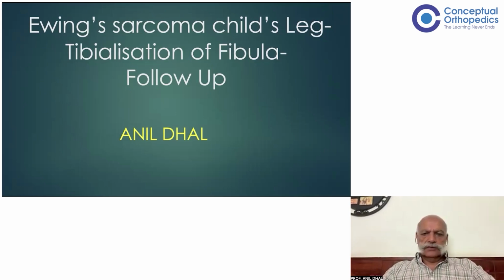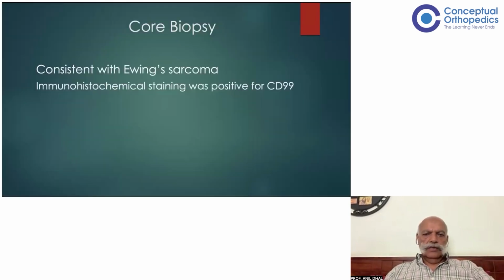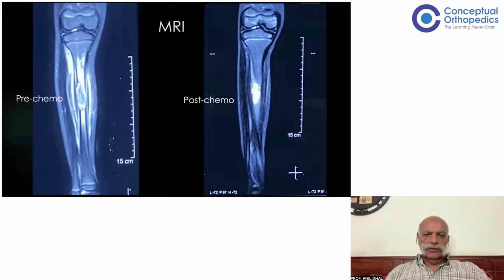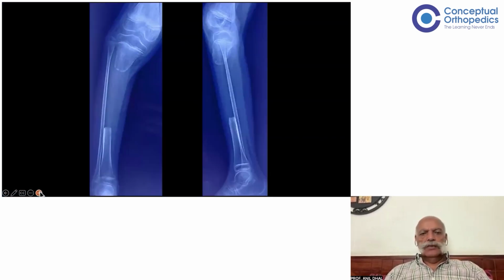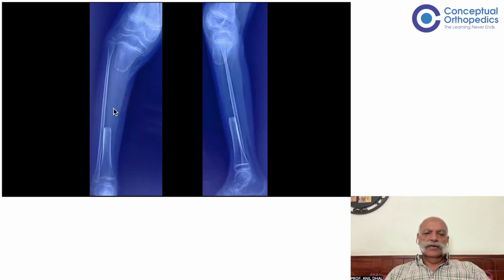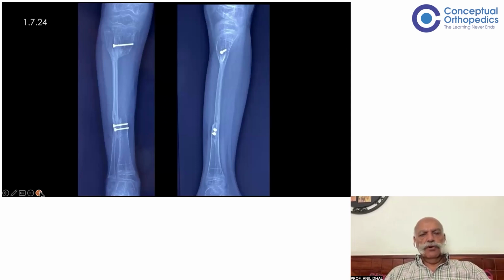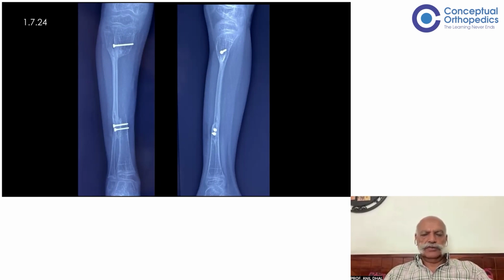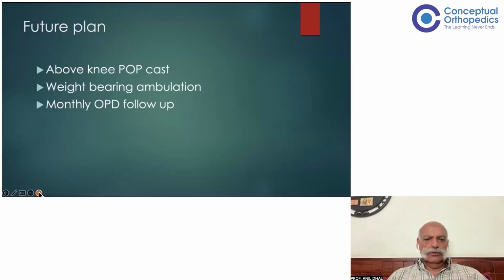Ewing`s Sarcoma Tibia & Gap Nonunion Femur by Prof.Dr. Anil Dhal | Orthopedic Residency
Elevate your skill and Knowledge with Informative Case Based Discussion with Prof. Dr. Anil Dhal on Ewing's Sarcoma Tibia  & Gap Nonunion Femur

In this educational video, he discusses the Case History of  6 yr old girl presented with pain right leg  with swelling

This video provides valuable knowledge about Surgical Excision of GCT Distal Radius , from basics to advanced. Also, explore more about conceptual orthopedics through our app.

Hurry! Check out the Conceptual Orthopedics app and course for ortho residents and practitioners. Learn from legends, pioneers, and specialists to enhance your clinical and surgical skills.
CO Helpline Nos:
Be a part of the Conceptual Orthopedics community!